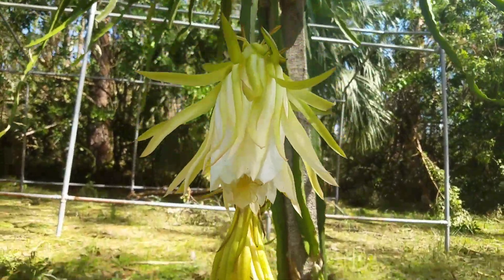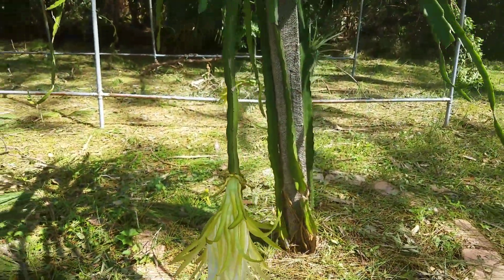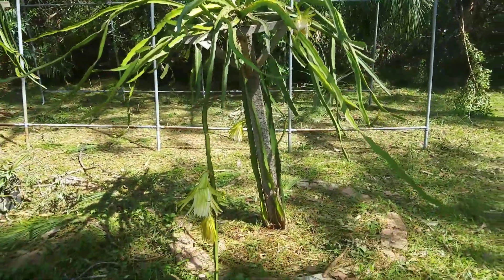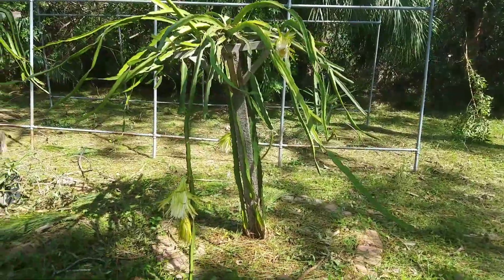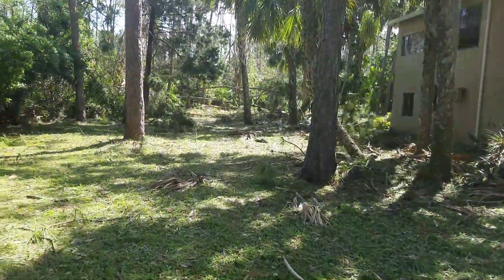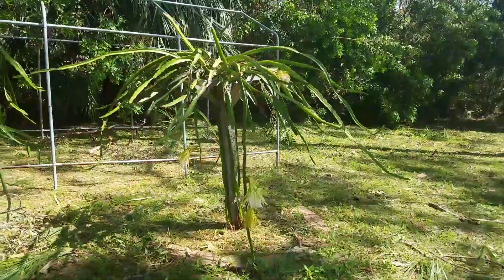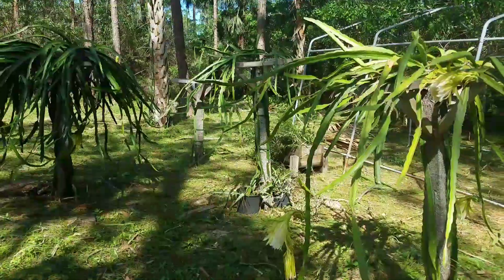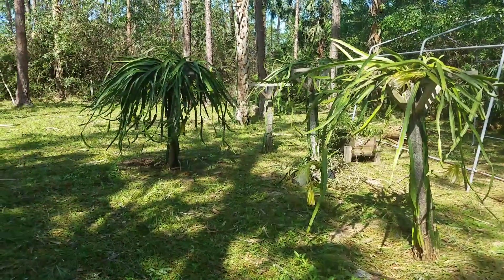How to Grow Dragon Fruit in SWFL (part 20)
Aftermath of hurricane Irma update. Took direct hit from Cat 4 hurricane. Here is how our Dragon Fruit survived. Bonita Springs, Florida.